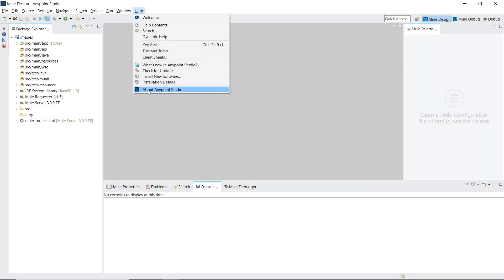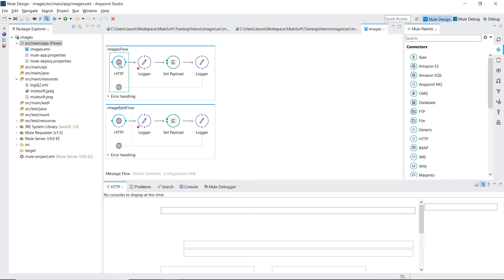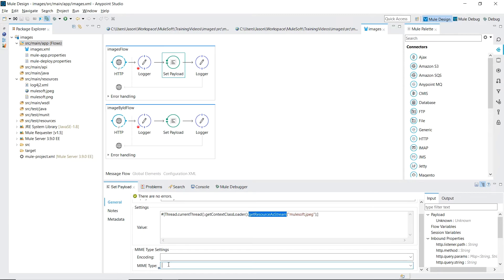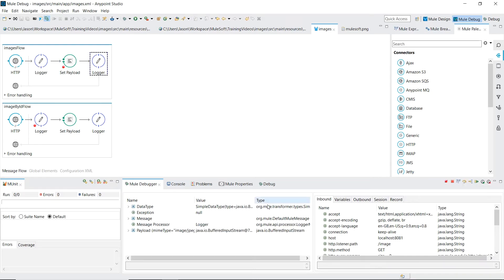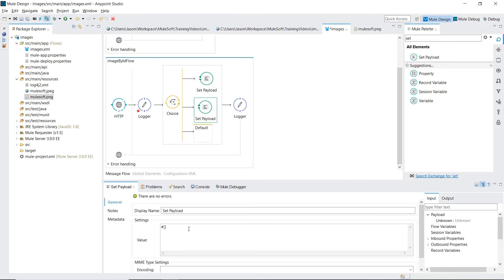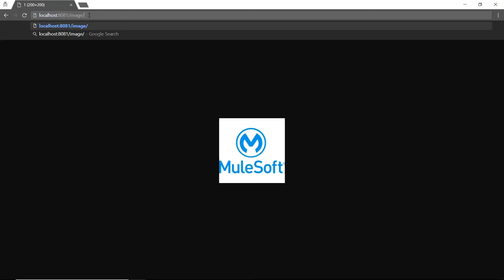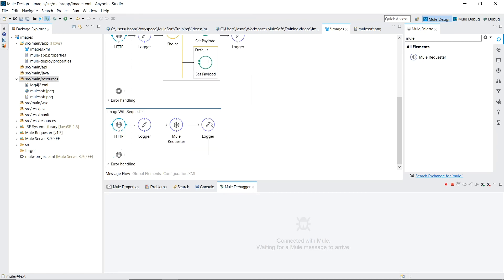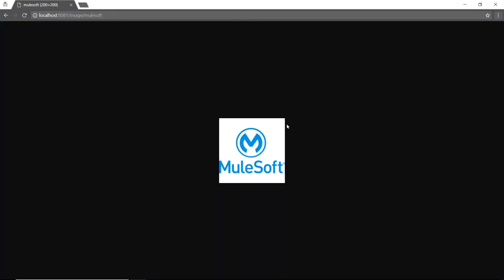Building an REST Web Service that Returns Images in Mule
Do you need a REST HTTP endpoint to return an image?

In this tutorial I'm going to walk you setting up a webservice in Mule that will load and return images from your computer. This will allow a call from a web browser to ask for a specific image and have it displayed on the page.